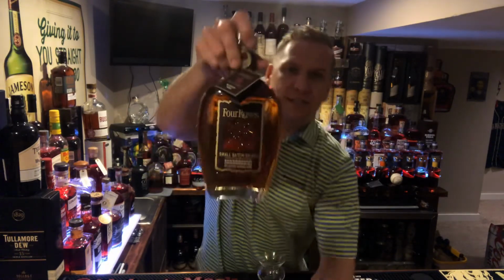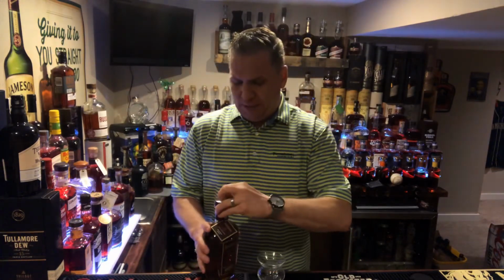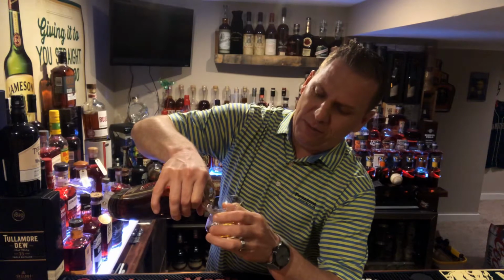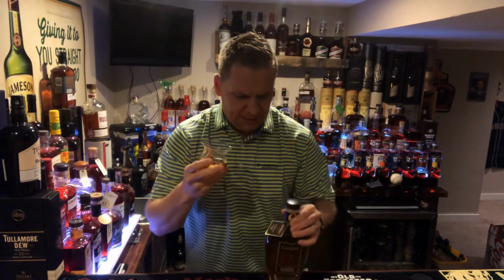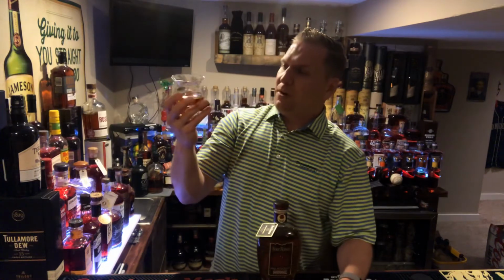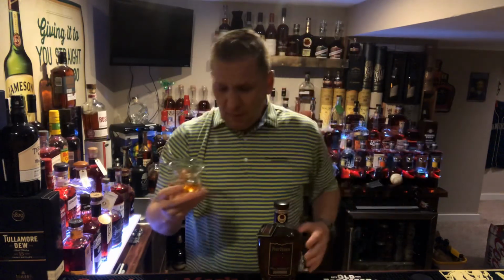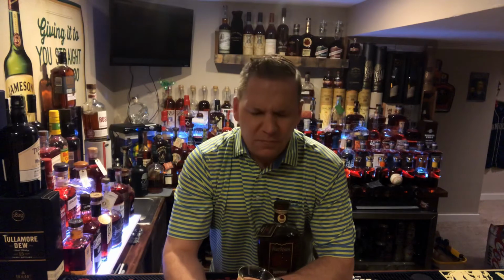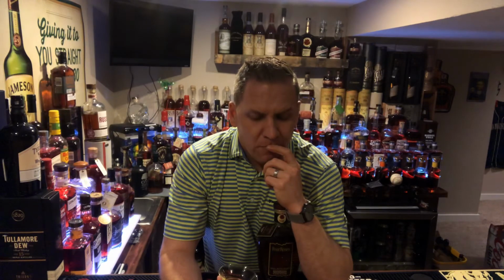Episode # 100: Four Roses Small Batch Select (bonus review: NEAT Spirit Glass)